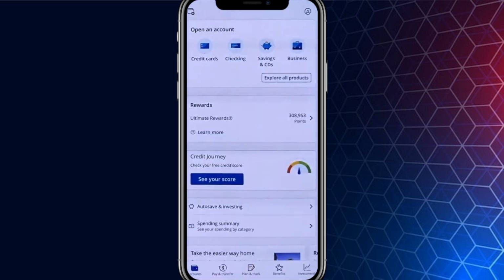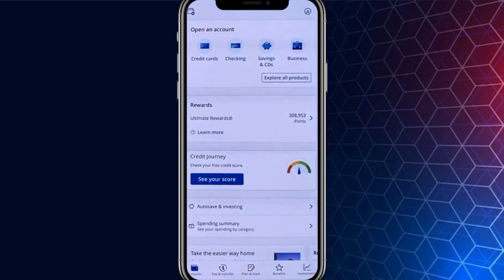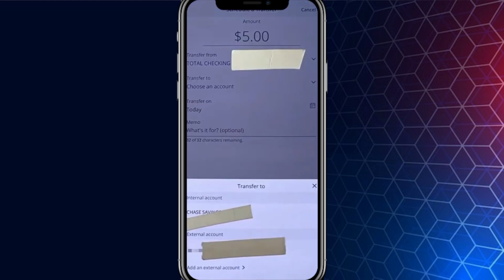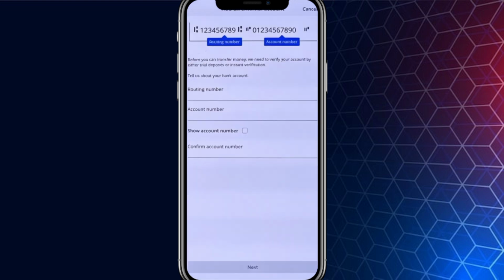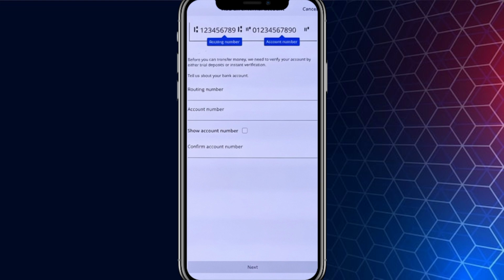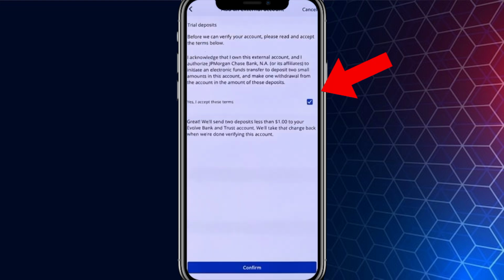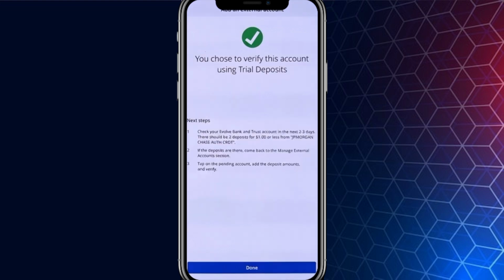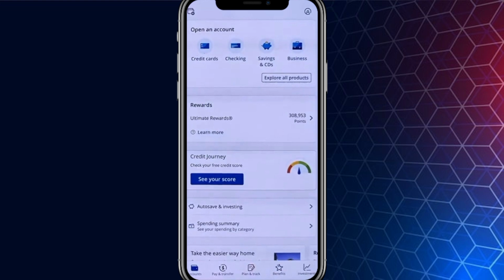How to Link Wise to Chase 2026 (Easy Guide)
In this tutorial, we will guide you through the steps to effectively link Wise to your Chase account. This process ensures seamless transactions and allows you to manage your finances better by utilizing both platforms efficiently. Whether you're looking to transfer funds or make payments, this video covers everything you need to know.

By the end of this video, you'll have a clear understanding of how to connect your accounts and maximize the benefits of using Wise with Chase. Watch till the end to enhance your banking experience and streamline your financial operations.